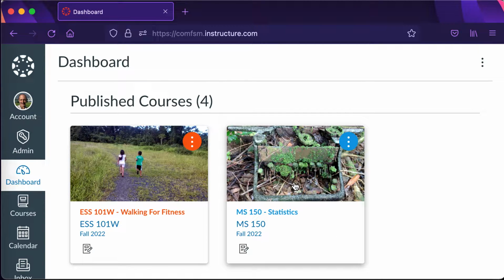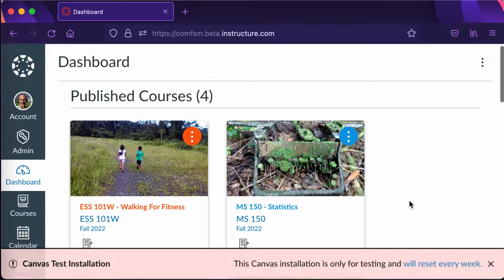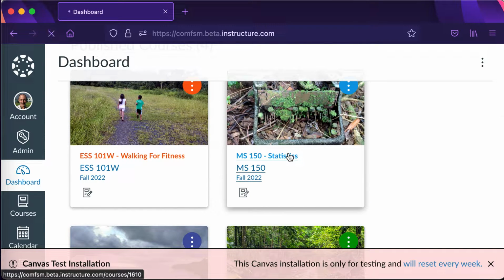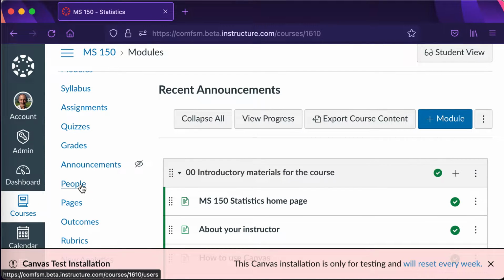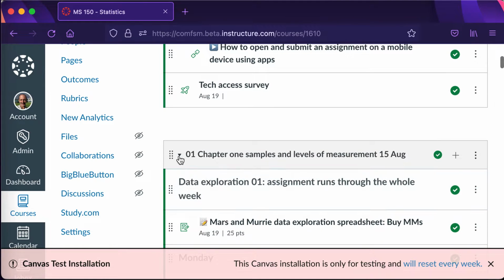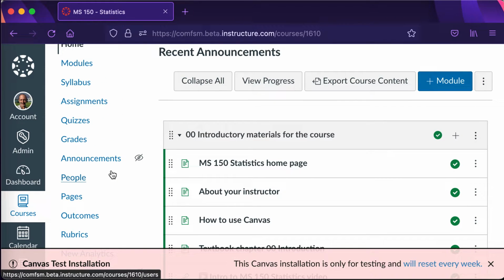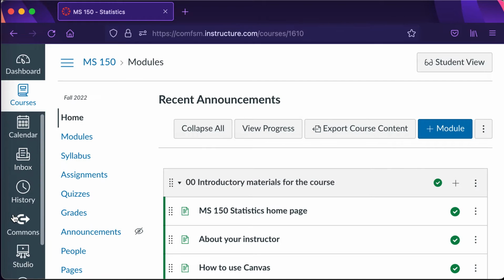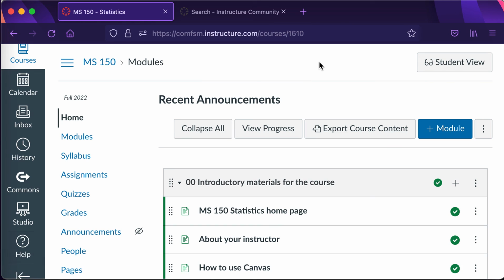Canvas: Accessing the beta instance to experiment with a course in production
There is always a certain nervousness to making significant changes in a course that is in production. is a test environment that resets every weekend by loading a snapshot of the current production environment. This video does not dive into what one can do in the beta environment, just shows how to access the environment. New features announced by Canvas show up in the beta environment at least a week in advance of roll out of the feature. Thus the beta environment is a good place to experiment with a new feature before the feature lands in production.